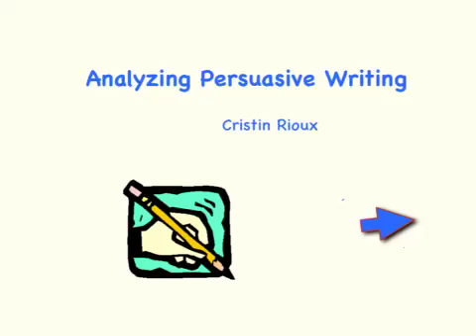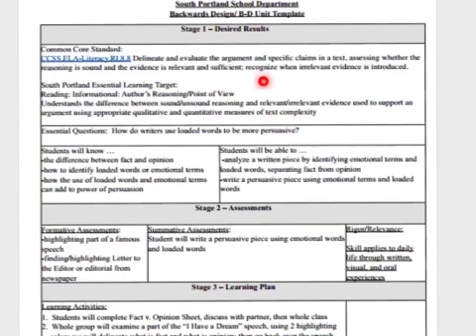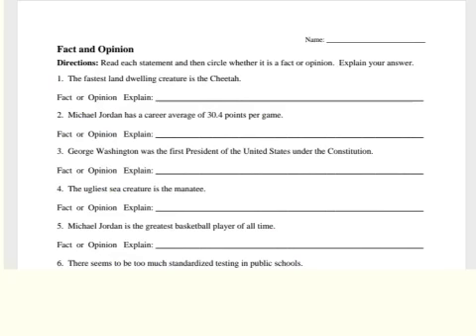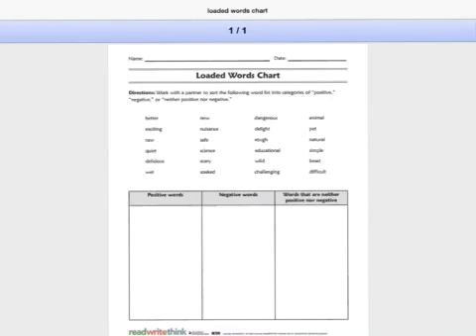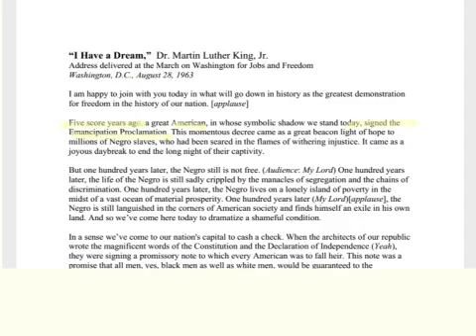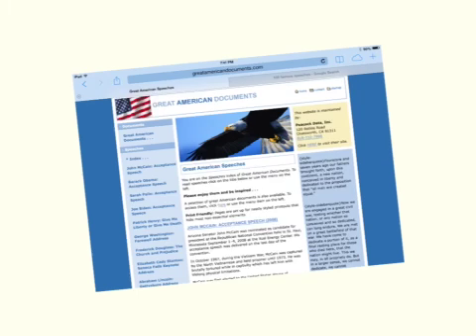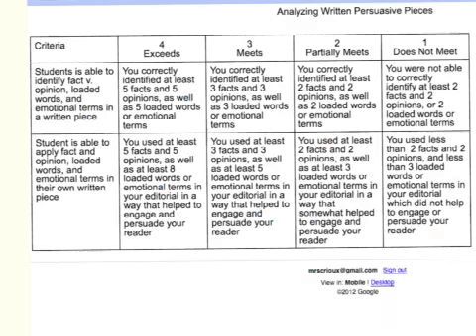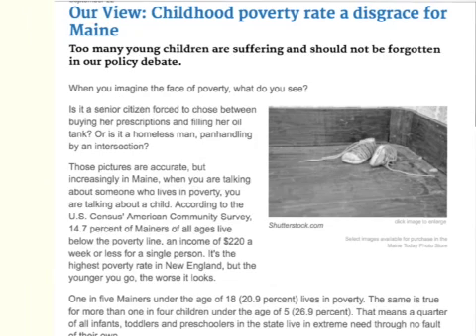Analyzing Persuasive Writing